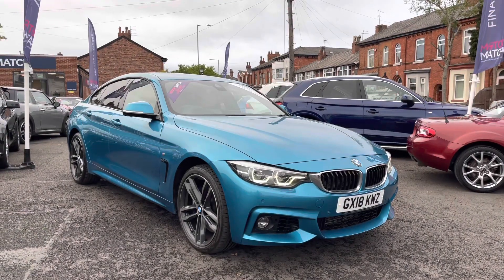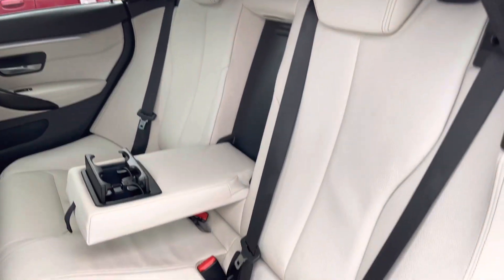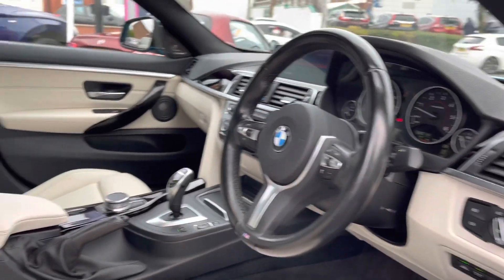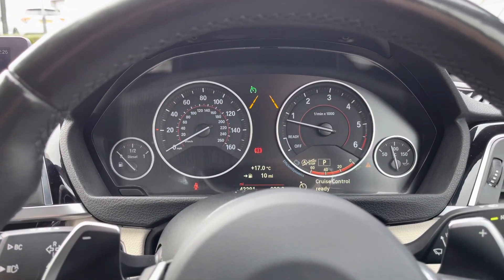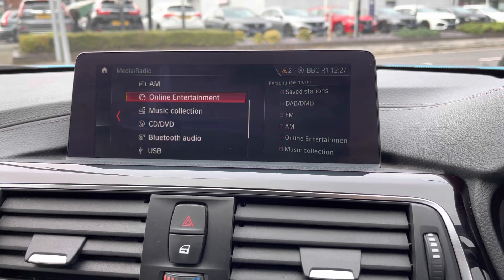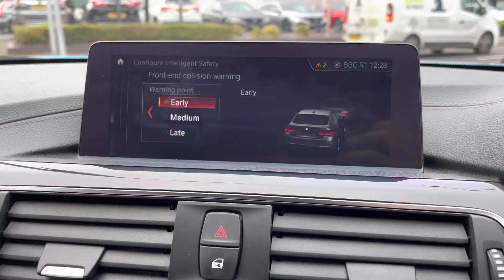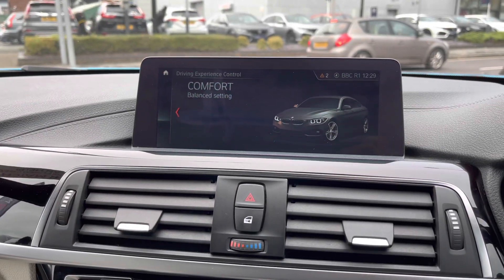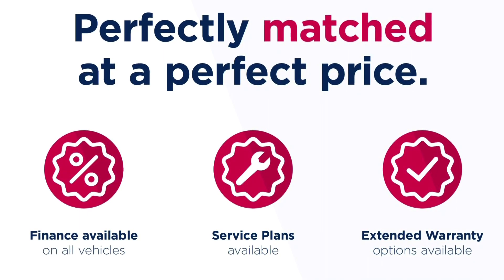Approved Used BMW 4 Series 435d M Sport Gran Coupe xDrive | Motor Match Stockport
Just arrived in stock this BMW 4 Series 435d M Sport Gran Coupe xDrive is now available for sale from Motor Match Stockport.

Reg - GX18 KWZ
Mileage - 42,291
Transmission - Automatic
Fuel - Diesel

Key Features;
Power tailgate
Rear camera and parking sensors
Heated seats
Navigation